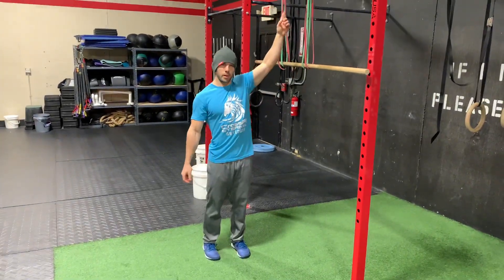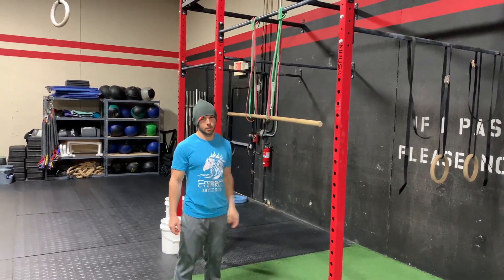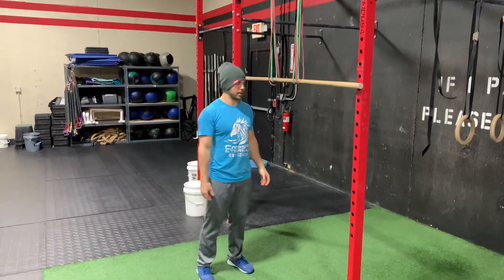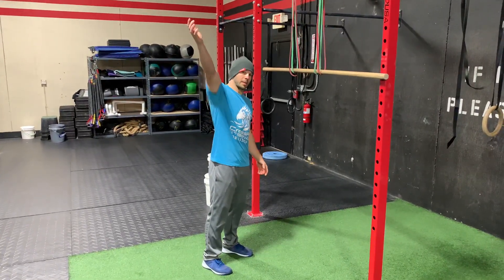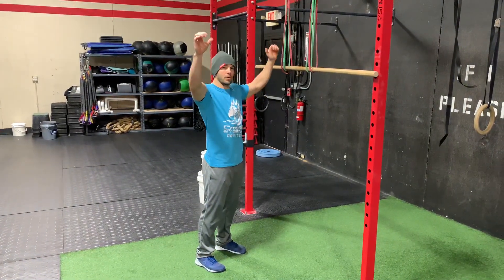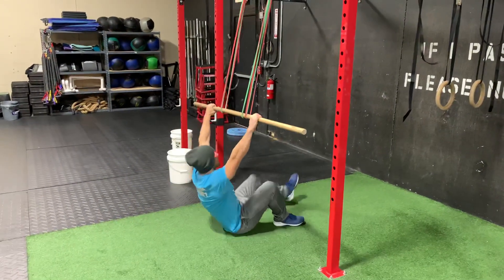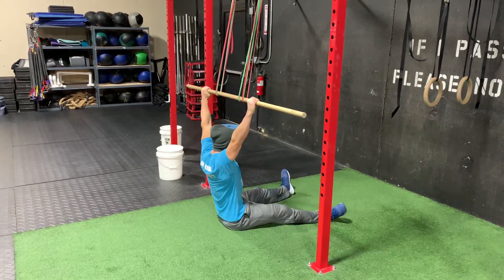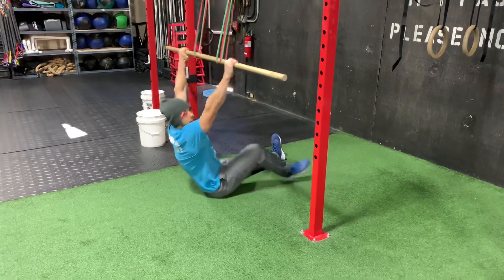Banded lat pulldown